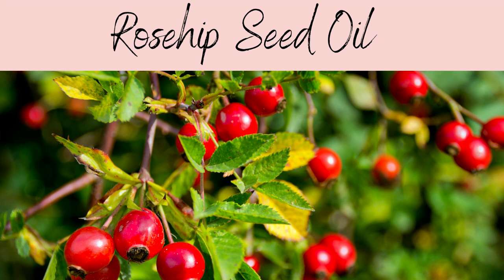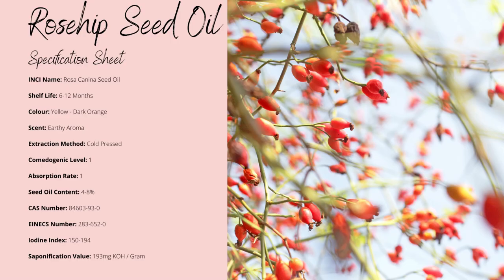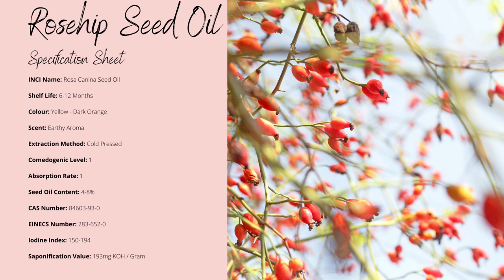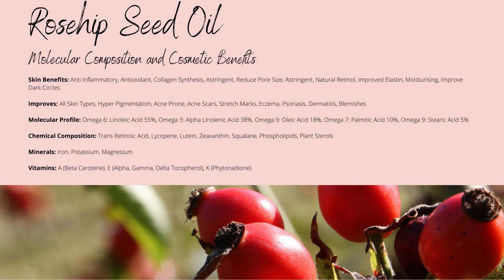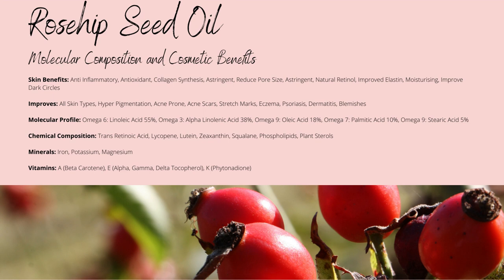Rosehip Oil, INCI: Rosa Canina Oil. Anti Ageing, Natural Retinol, Omega 3: Alpha Linolenic Rich!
Rosehip Oil Cosmetic Profile:

INCI Name: Rosa Canina Seed Oil

Shelf Life: 6-12 Months

Colour: Yellow - Dark Orange

Scent: Earthy Aroma

Extraction Method: Cold Pressed

Comedogenic Level: 1

Absorption Rate: 1

Seed Oil Content: 4-8%

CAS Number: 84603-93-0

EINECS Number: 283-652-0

Iodine Index: 150-194

Saponification Value: 193mg KOH / Gram

Skin Benefits: Anti Inflammatory, Antioxidant, Collagen Synthesis, Astringent, Reduce Pore Size, Astringent, Natural Retinol, Improved Elastin, Moisturising, Improve Dark Circles

Improves: All Skin Types, Hyper Pigmentation, Acne Prone, Acne Scars, Stretch Marks, Eczema, Psoriasis, Dermatitis, Blemishes

Molecular Profile: Omega 6: Linoleic Acid 55%, Omega 3: Alpha Linolenic Acid 38%, Omega 9: Oleic Acid 18%, Omega 7: Palmitic Acid 10%, Omega 9: Stearic Acid 5%

Chemical Composition: Trans Retinoic Acid, Lycopene, Lutein, Zeaxanthin, Squalane, Phospholipids, Plant Sterols

Minerals: Iron, Potassium, Magnesium

Vitamins: A (Beta Carotene), E (Alpha, Gamma, Delta Tocopherol), K (Phytonadione)